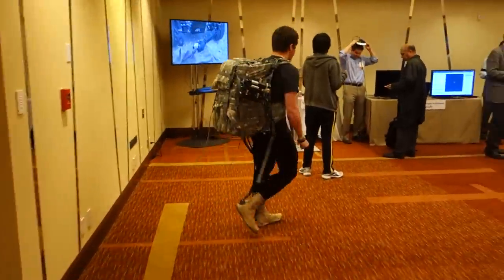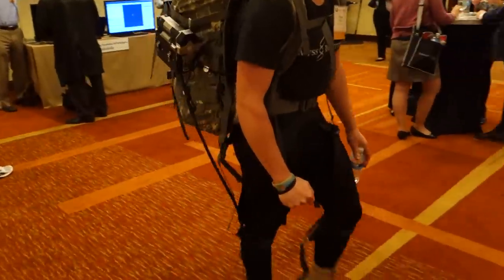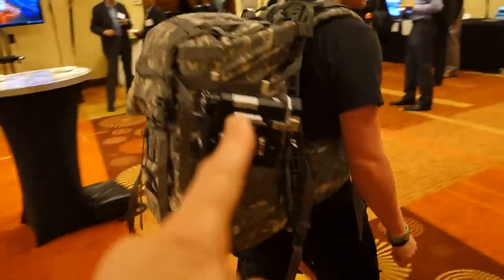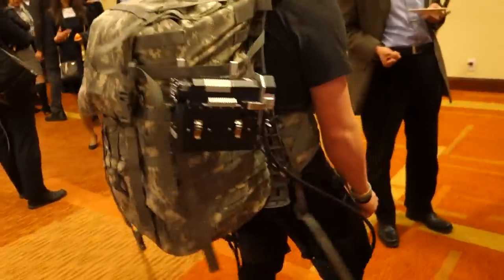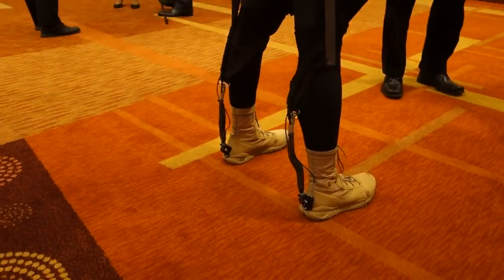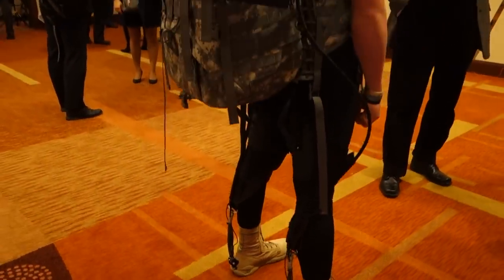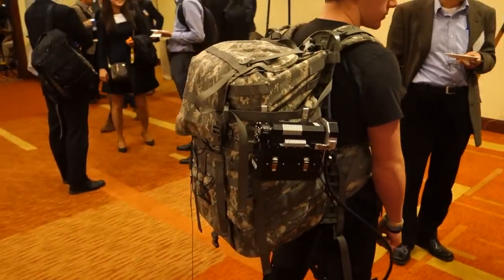DARPA Web Warrior Walk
The Harvard team uses linear actuators on the side of the backpack (instead of twisting filaments with the SRI team) to get a 10% net improvement in walking with load.  The backpack is just a weight load; all of the actuators and batteries are in the black box.  Photo comparison of Harvard and SRI